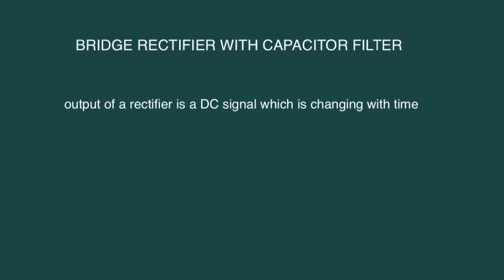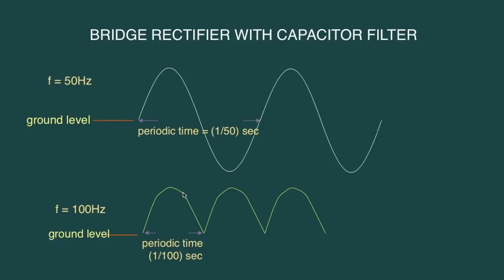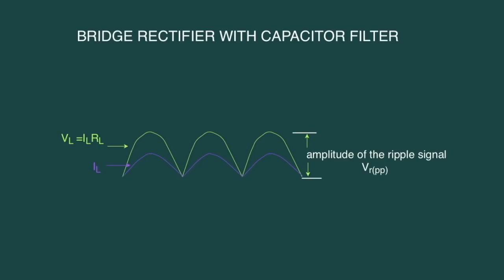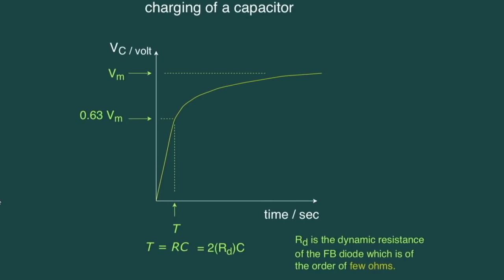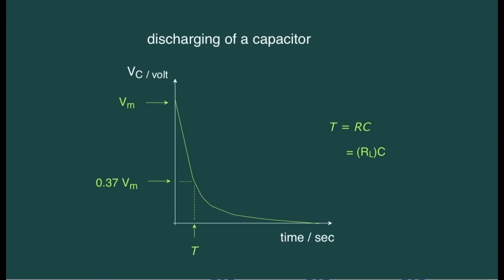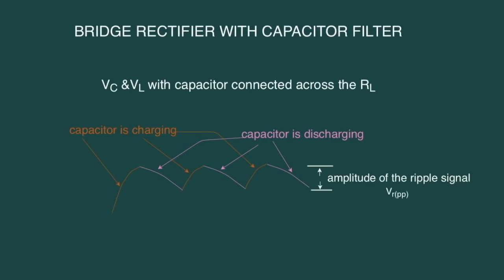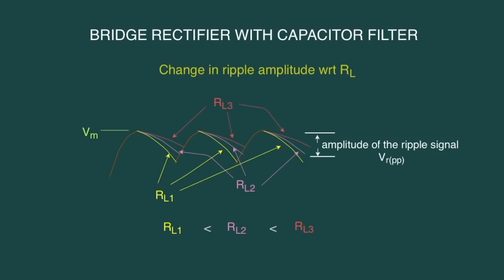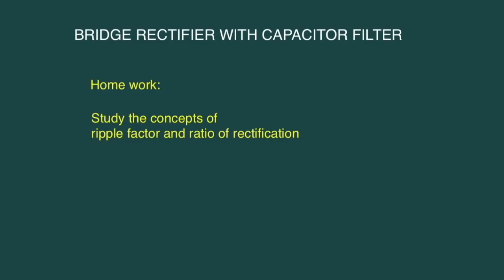full wave rectifier | capacitor to filter ripple | spbodhane | electronics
This video is about filtering ripple signal in Bridge Rectifie rusing Capacitor Filter